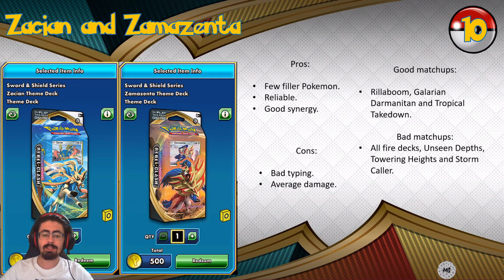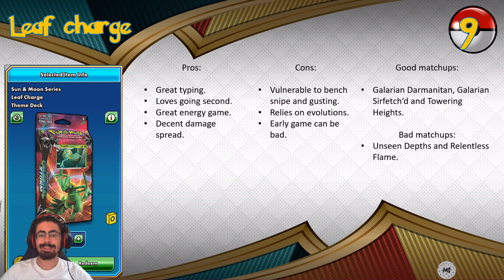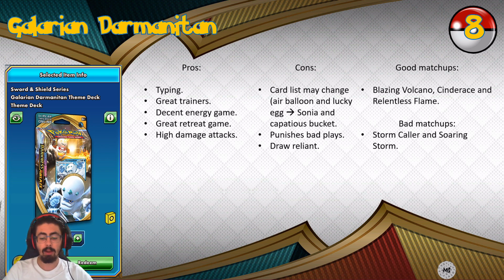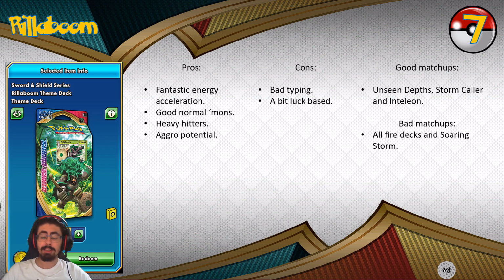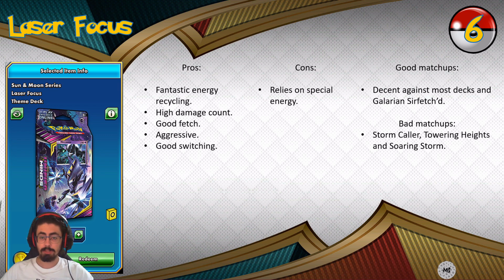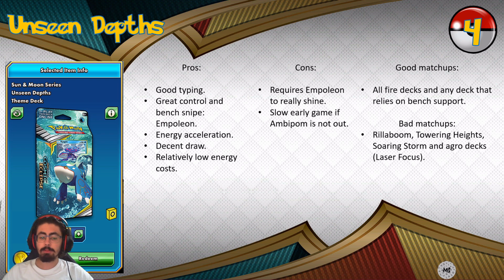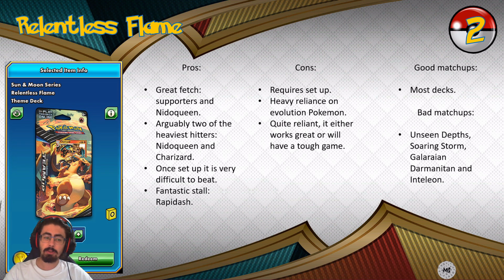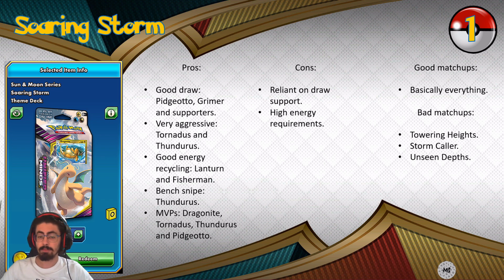Top 10 theme decks end of August 2020 / Pokemon TCG Online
In this video I breakdown what I think are the top 10 theme decks at the end of August 2020.